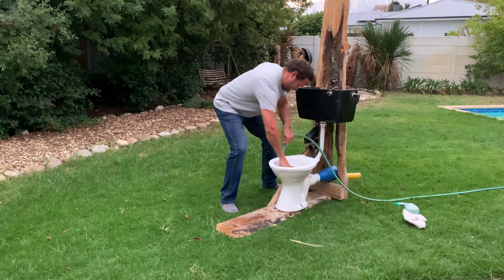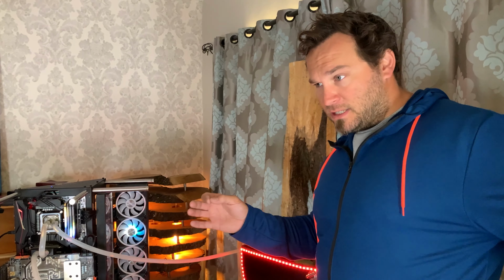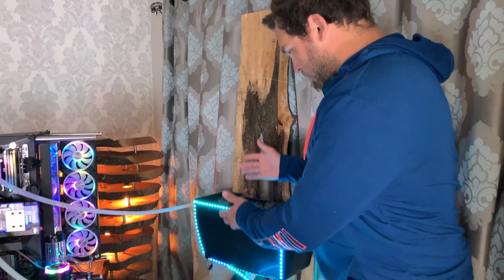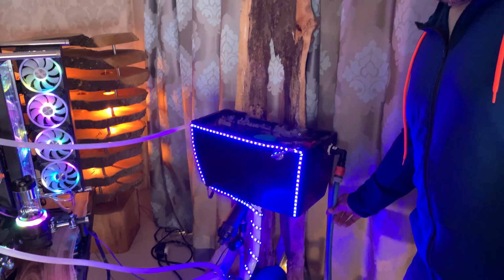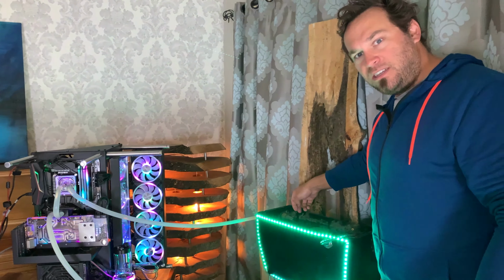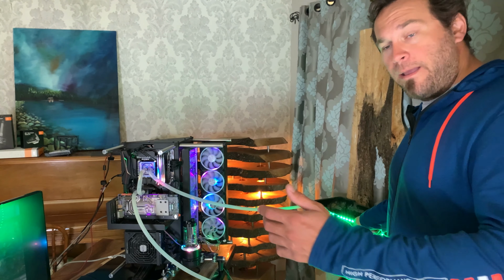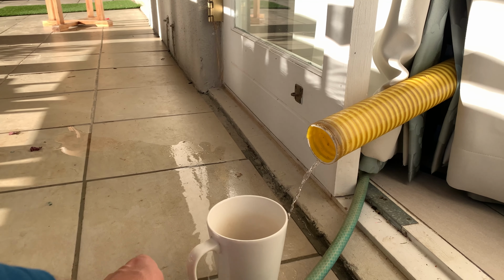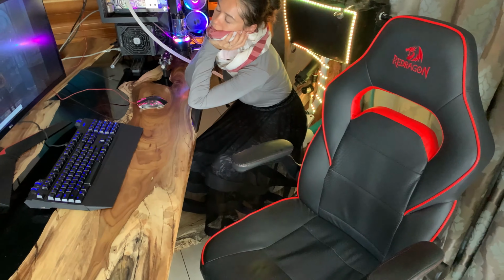Toilet Water Cooled PC with RGB - WORLD FIRST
Half way with my watercooling build, I decided to make this great little pearl .enjoy!